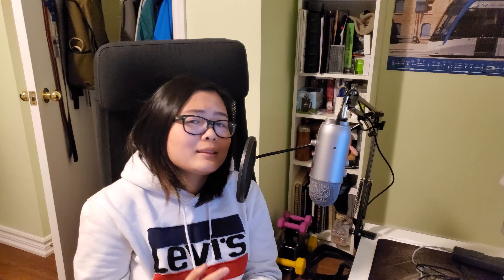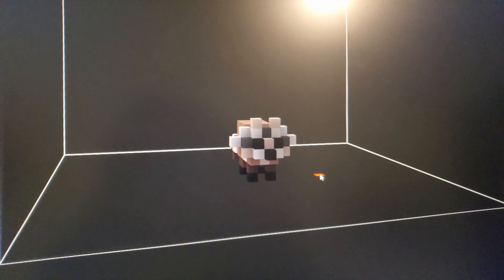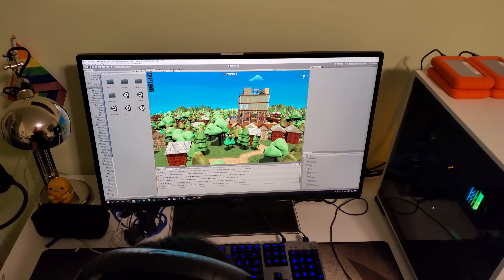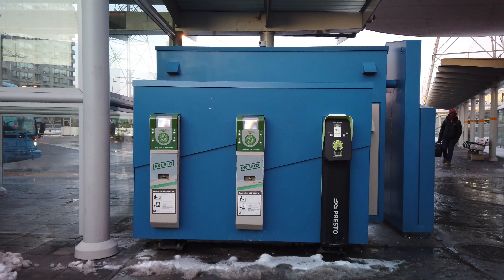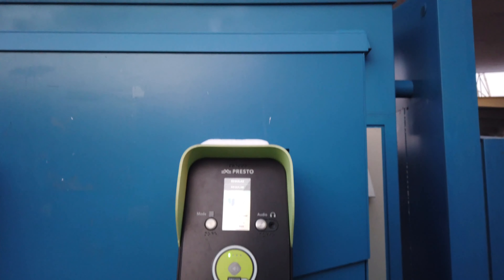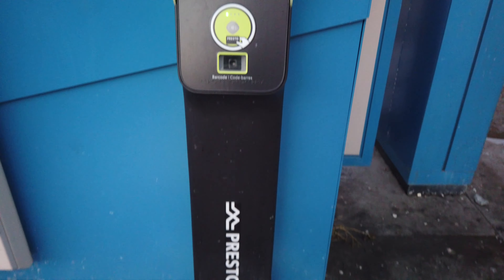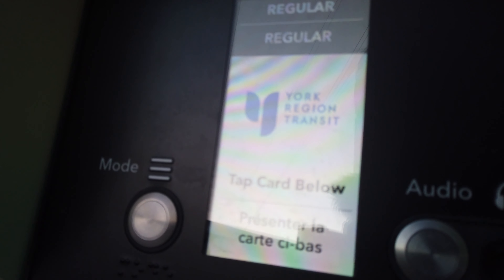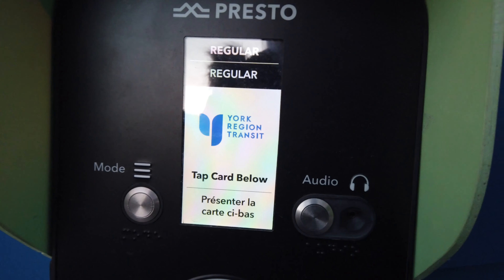NEW Presto Readers! | In the News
We've got new Presto readers! We checked one of these new readers out at Finch station, and it is looking very slick! Enjoy the video.

=ATTRIBUTION=

=ABOUT ME=